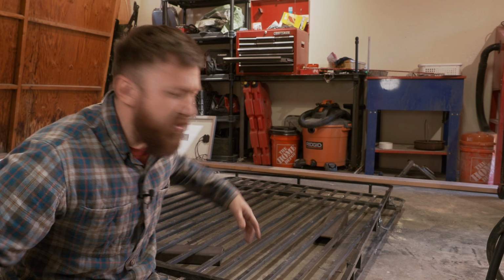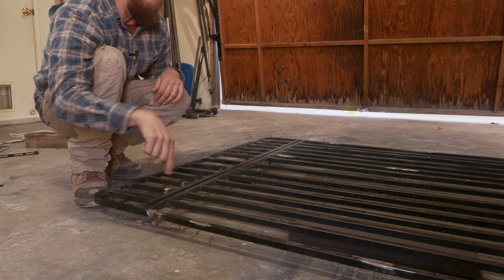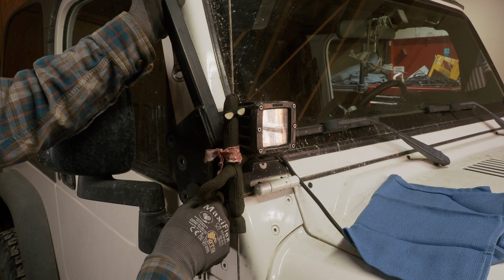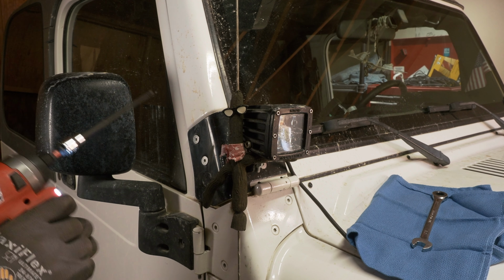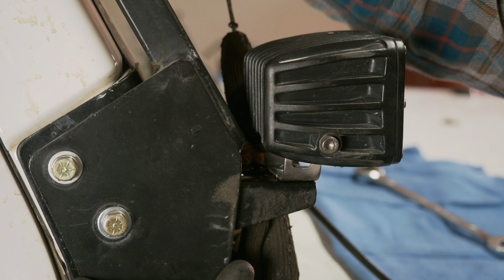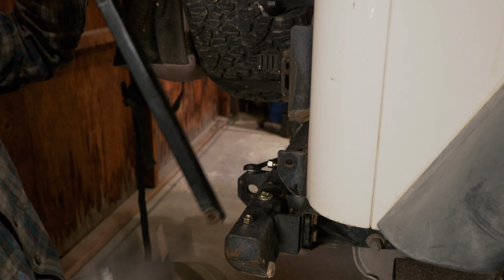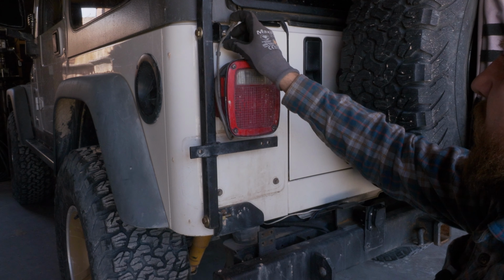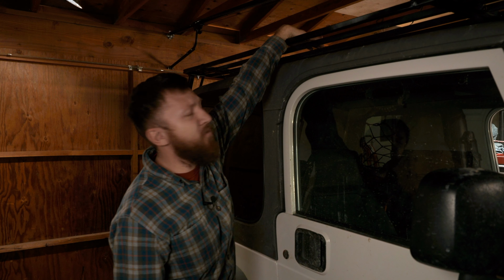DIY overland roof rack build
After exploring with a trailer, we realized that trailers kind of suck for overland travel. With that, it's time to modify the Garvin roof rack and build our own. A low profile, flat, functional roof rack is what we are going for.

COLETTI Bozeman Coffee Percolator ⇾
Morakniv Kitchen Knife ⇾
SpotX Communicator ⇾
LifeSaver Jerry Can ⇾